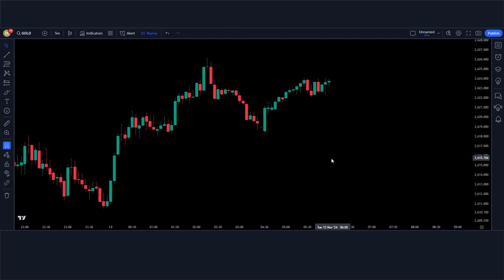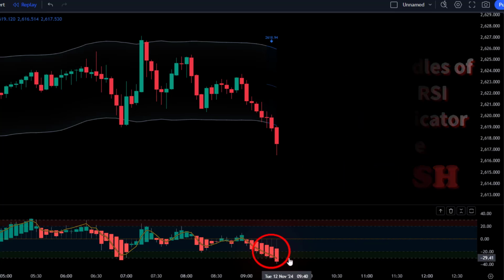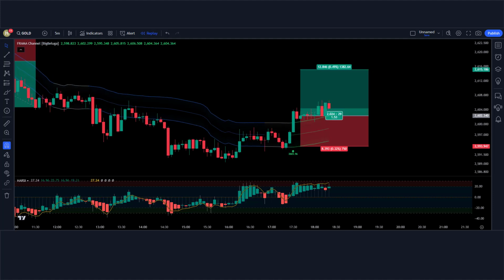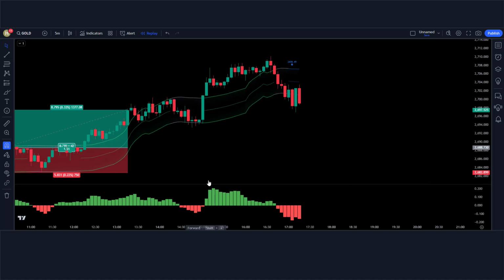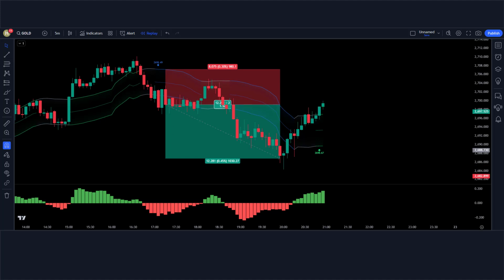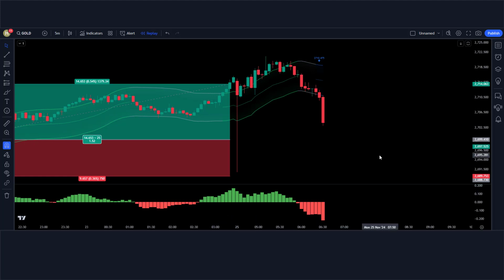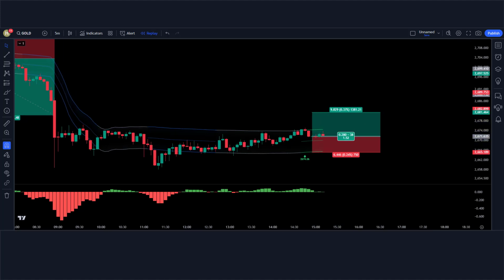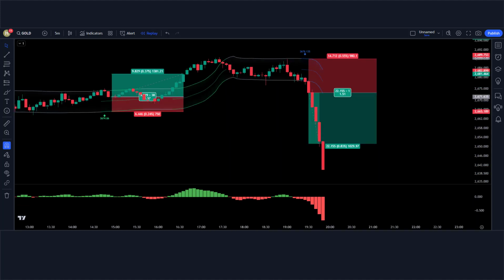GET 99% ACCURATE Results with This PREMIUM INDICATOR!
In this video, we’ll walk you through :   This PREMIUM INDICATOR!

Risk Warning
The Accuracy Will Blow Your Mind
99% Accurate
Premium Indicator
FREE
tradingview
supertrend strategy
high reward
us30
trading chanakya
order blocks
Liquidity
Ultimate day trading
Ultimate strategy
sniper entries
sniper entrys
swingstrategy
SWINGTRADING
Forex
Trading
Smart money
Strategy
Price action
candlestick trading
POWERFUL Strategy EXPOSED!
Mind Blowing Accuracy Guaranteed!
Top EXPERT Reveals Most ACCURATE Strategy for Success!
The REAL Difference Between Strategy
X and Y for MAXIMUM Results!
Best Strategy in 2024?
The SHOCKING Truth About Accuracy Revealed!
tradingview indicators
candlestick patterns
stock market
swing trading
trading strategies
binance
cryptocurrency
crypto
bitcoin
Deltariver trading
Deltariver
trading course
money management tips money management in hindi
money management
pocket option strategy
pocket option
binomo trading
binomo strategy
binomo trading hindi
binomo
quotex trading strategy
quotex
iq option
forex trading
us30
forex
crypto
bitcoin
no nonsense forex
tradingview indicator
tradingview premium
tradingview pro
trading course
price action
swing trading
HAMA candles
scalping
scalping indicator
pintrade
fxmapa
us500
sp500
forex
crypto
bitcoin
no nonsense forex
tradingview indicator
tradingview premium
tradingview pro
trading course
price action
swing trading
scalping
scalping indicator
pintrade
fxmapa
tradingview tutorial
artificial intelligence
ai indicator
FRAMA Channel
heikin ashi
gold